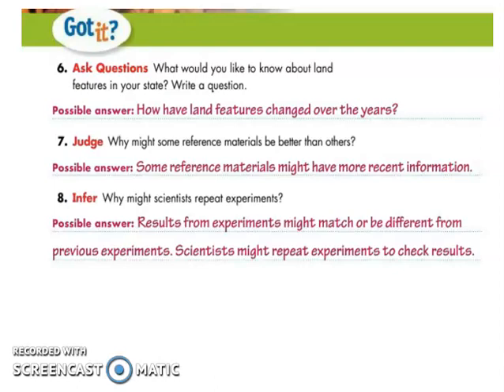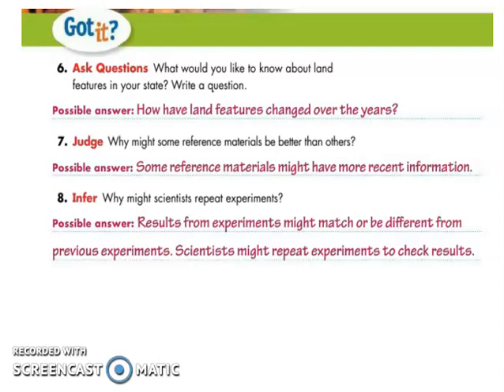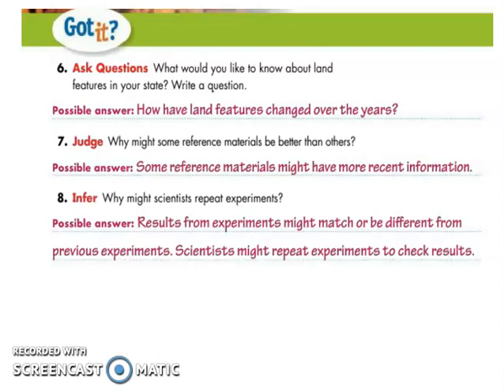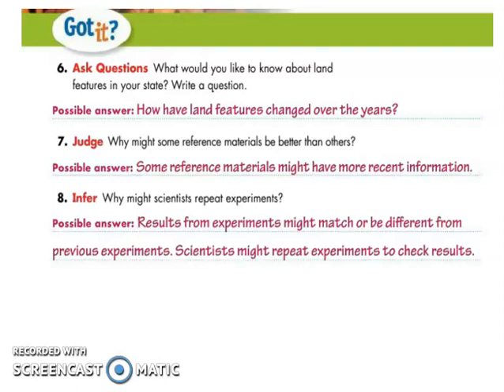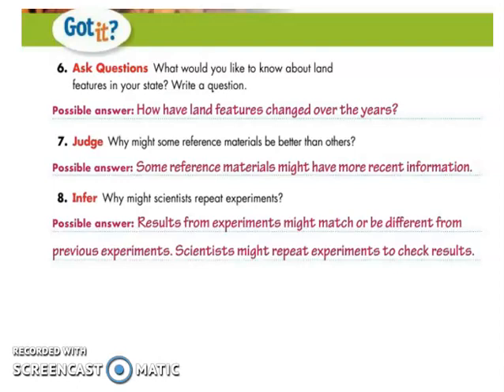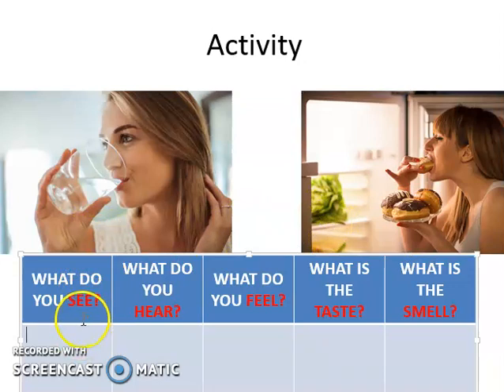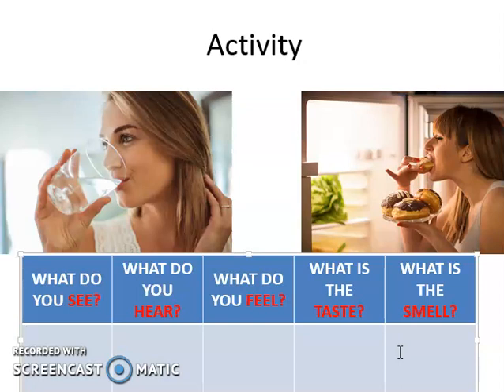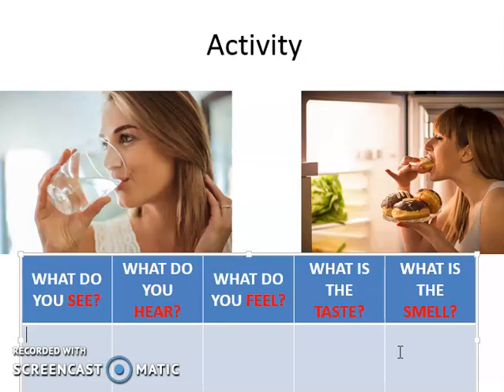GRADE 4 SKILLS HANDBOOK LESSON 1 WHAT DO QUESTIONS SCIENTISTS ASK PART 2